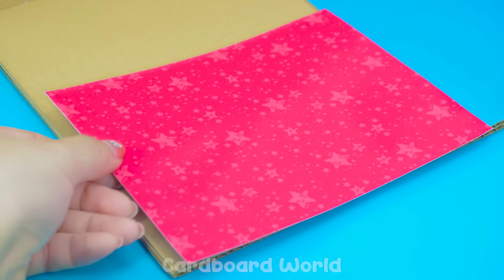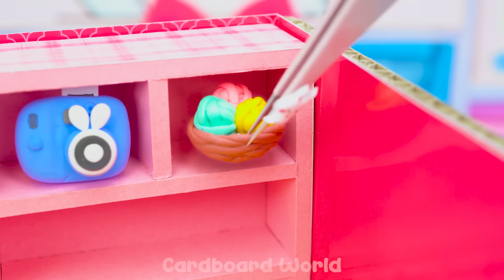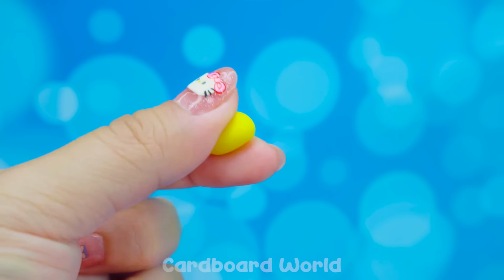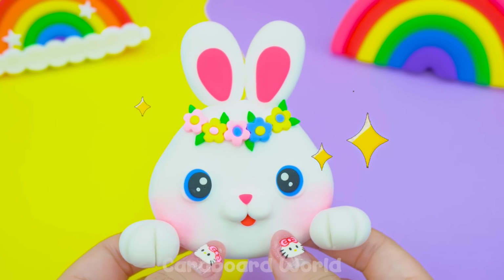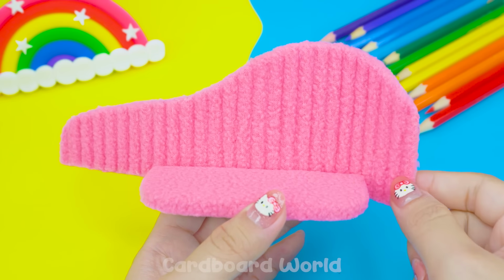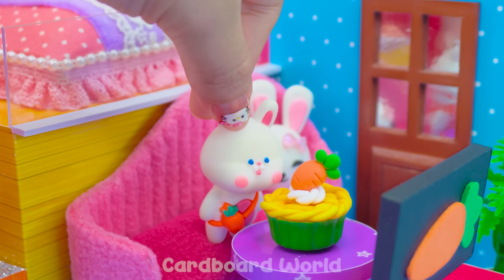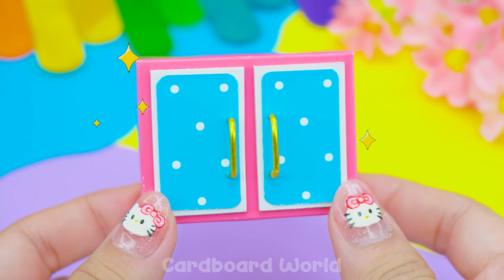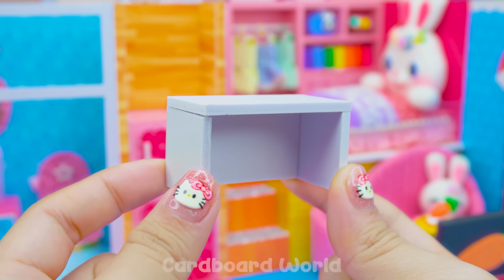Building Bunny Mini House using Pink and Blue Color from Cardboard (EASY) ❤️ DIY Miniature House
Hey Yoooo! Alcie here. Welcome to Cardboard World. In this video, we'll show you how to create an adorable Bunny Mini House using pink and blue colors from cardboard. This fun and easy tutorial is perfect for all ages and skill levels. Watch as we guide you through each step, from cutting and assembling the cardboard to decorating and adding final touches. Our creative design ensures a delightful and charming result that will impress everyone. Join us on this crafting adventure and bring your very own Bunny Mini House to life. Hope you will like this DIY video and have fun time!!! Love you babe😘😘😘
Timestamps:
0:00 | Building Bunny Mini House using Pink and Blue Color from Cardboard (EASY) ❤️
10:30 | Cutest Pink House in Bunny theme
23:23 | Pink 2 Floor House
35:15 | Mickey Miniature House
48:02 | Miniature House with Indoor Farm, Hand Pump
58:51 | Simple Miniature Cardboard House
01:09:27 | DIY Cute Bedroom, Kitchen
01:20:21 | 4 Color Miniature House
Title :
( English ) Building 2 Floor Summer Pink Villa with Large Swimming Pool from Cardboard ❤️ DIY Miniature House
( Español ) Construcción de una villa rosa de verano de 2 pisos con una gran piscina de cartón ❤️ Casa en miniatura de bricolaje
( Português ) 골판지로 만든 대형 수영장이 있는 2층 여름 핑크색 빌라 건물 ❤️ DIY 미니어처 하우스
( 한국어 ) 段ボールで作った大きなプール付きの2階建てサマーピンクヴィラ❤️DIYミニチュアハウス
( 日本人 ) 段ボールで作った大きなプール付きの2階建てサマーピンクヴィラ❤️DIYミニチュアハウス
( Hindi ) कार्डबोर्ड से बड़े स्विमिंग पूल के साथ 2 मंजिल ग्रीष्मकालीन गुलाबी विला का निर्माण ❤️ DIY लघु घर

We love a TINY things, MINIATURE HOUSE and MINI items. And We wanna share our PASSION with all people in the world !
"Over 1.9 billion people log into YouTube every month" so i created this channel and build some cute things from cardboard and daily supplies, Recycling them and make some things good from discarded items also cardboard. I wanna share my stories, wanna creating something cute for the world and give you guys relax time with my videos.

I also wanna teach you make something cute, bring good things to the world, bring great videos to you !
We specializes in creating small houses and pretty small objects with easy-to-implement materials.
Our Chanel Not Suitable for children 13 years and younger.

Would you like to join with us on this exciting journey - the journey called Cardboard World?

If you have any IDEA please COMMENT babe, i will build it for you with all my love ❤️
Wanna see more cute things and colorful room decor, visit my playlist
Love Cardboard House, Creative Packed Good from Cardboard, Let's watch this video :
+ How To Build Pink Dream House has 4 Room, Pool from Cardboard for Barbie ❤️ DIY Miniature House

DIY Miniature Cardboard House From Cardboard World Official Channel